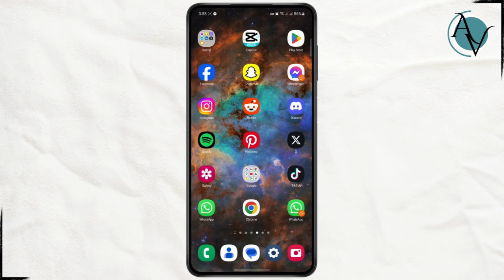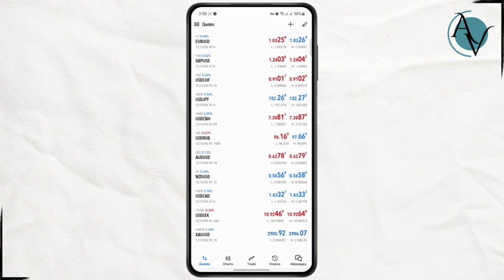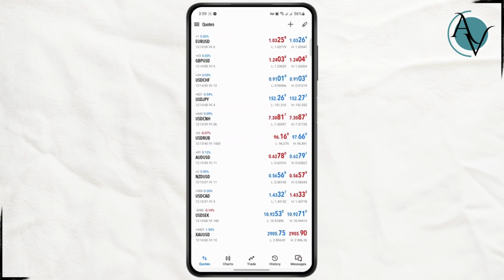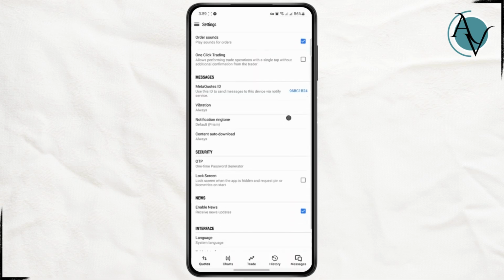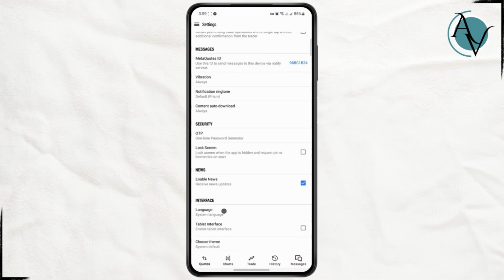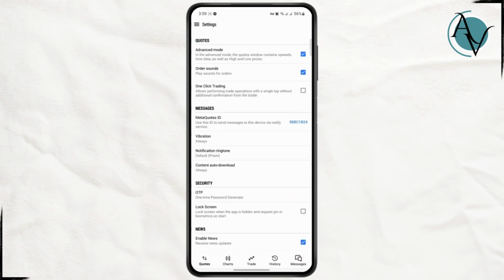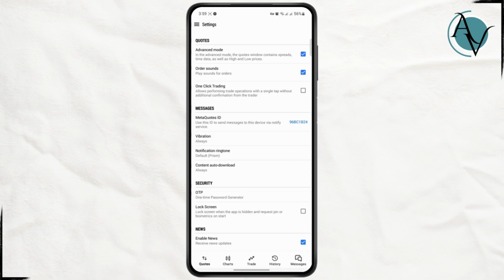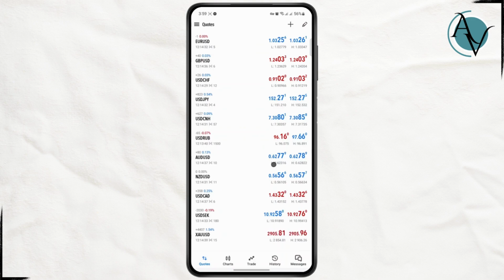Can we Change Time Zone on MetaTrader 5 App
Learn how to easily change the time zone on the MetaTrader 5 app with this step-by-step tutorial. Whether you're looking to adjust the time settings for accurate trading or simply want to personalize your app, we've got you covered!

In this video, you'll discover how to change the time zone on the MetaTrader 5 app. We'll guide you through the process of adjusting the time zone settings in the MT5 mobile app to suit your trading needs.

Timestamps:
0:00 Introduction
0:20 Step 1: Accessing the Time Zone Settings in MT5
0:45 Step 2: Changing the Time Zone on MetaTrader 5 App